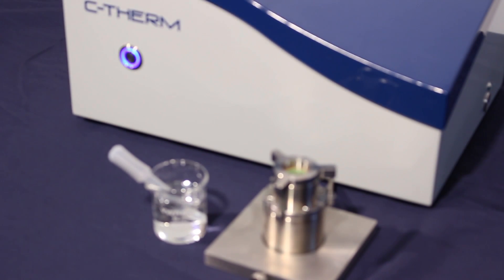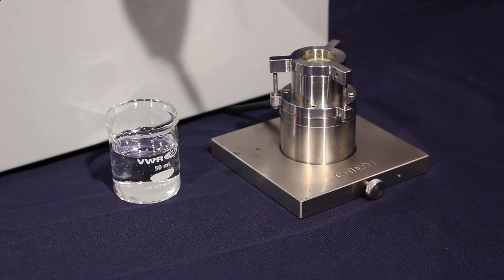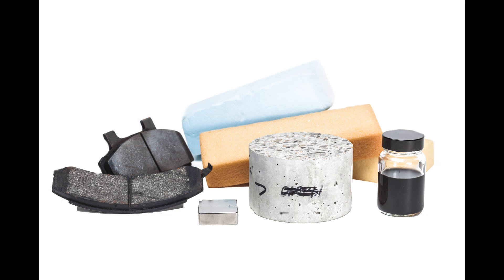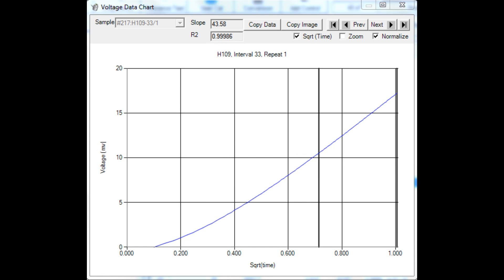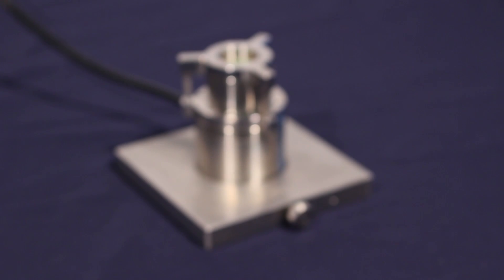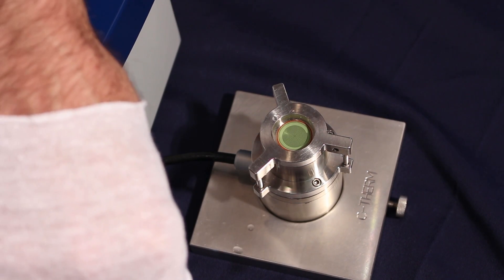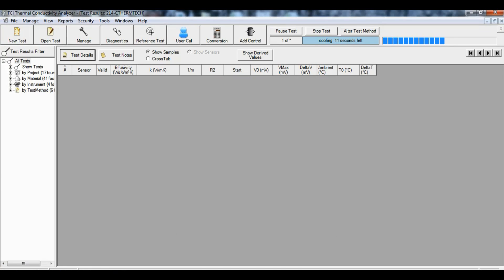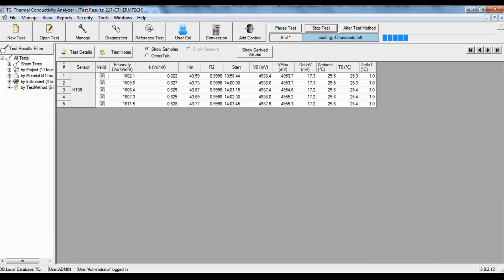How to Measure the Thermal Conductivity of Liquids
Measuring the thermal conductivity of liquids is made easy using the C-Therm TCi Thermal Conductivity Analyzer. We showcase the instrument and the small volume test kit as we test the thermal conductivity of water.